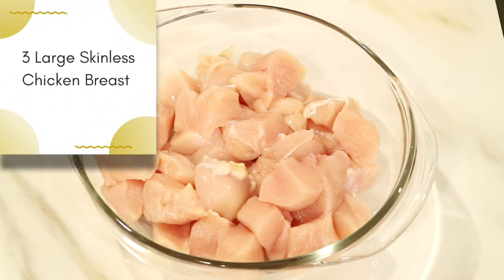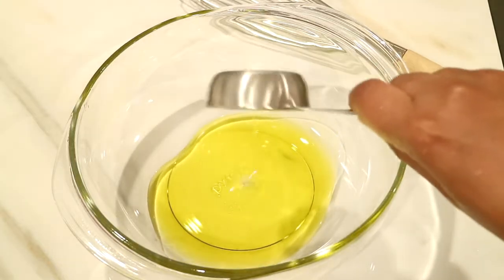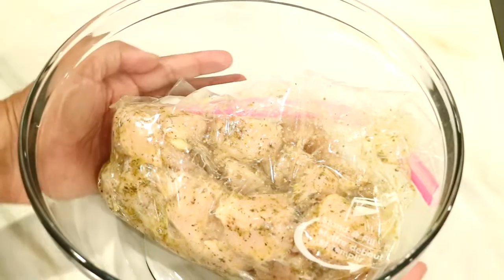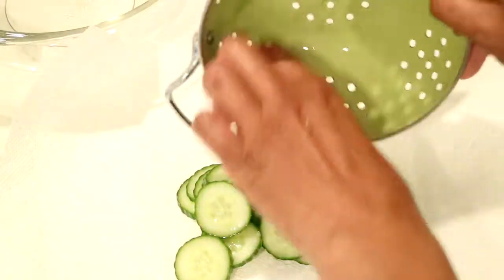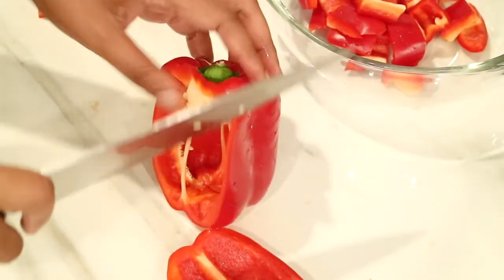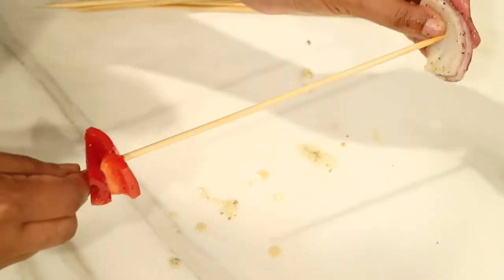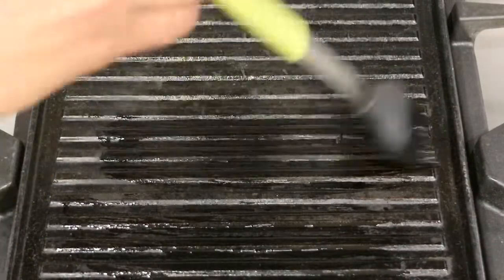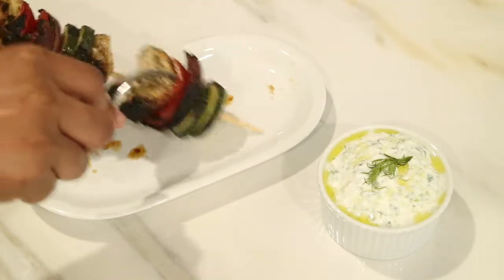Mediterranean Kebabs with Tzatziki | Summer Grilling 2018 | ThymeWithApril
Hello To My Fellow Foodies! Welcome & THANK YOU for stopping by my CHANNEL! Remember life is all about BALANCE! I'm a self-taught cook using simple ingredients with basic instructions. My desire was to create this channel to share my Love for Cooking and All Things Food! Please join me on this amazing journey and your support will be much appreciated! ♡

Chicken Kebabs with Tzatziki

Ingredients:

Kebabs:
3 skinless chicken breast (cubed)
2 large red bell peppers
3 medium zucchini
1 large red onion
2 tsp oregano
1/2 tsp basil
1/2 tsp thyme
1/2 tsp coriander
3 garlic cloves (chopped)
1 lemon (3 tbsp lemon juice)
1 tbsp red wine vinegar
sea salt
black pepper
kebab skewers (soak in water)

Tzatziki:
1 medium Persian cucumber
1 c plain greek yogurt
1 tbsp fresh lemon juice
1 tbsp fresh parsley
1 tbsp fresh dill
1 garlic clove (chopped)
sea salt
pepper

How to:

For Kebabs:
Cut skinless chicken breast into medium size cubes.  To make the marinade, in a separate bowl whisk together olive oil, lemon juice, oregano, basil, thyme, coriander, sea salt and black pepper together.  Use a ziplock bag and place cubed chicken in the bag.  Pour the marinade over the chicken.  Then chop and add the garlic.  Then toss the chicken and marinade in the bag.  Zip and close the bag and allow to sit in the refrigerator for 2 hours. Cut the red bell peppers, zucchini and red onions.  Drizzle 2-3 tbsp olive oil over vegetables.  Season with sea salt and black pepper.  Thread skewer with red bell peppers, red onions, zucchini, chicken pieces.  Repeat this 2x.  Preheat grill at medium-high.  Brush olive oil on grill.  Grill kebabs 8-10 mins rotating every 2 minutes until chicken and vegetables are cooked thoroughly.

Tzatziki:
Cut and chop cucumber and place in a colander.  Sprinkle salt on cucumber and toss with hand.  Allow it to rest for approx 30 min at room temp.  Rinse salt off cucumbers with water and place on paper towels. Squeeze liquid from cucumbers with your hand.  Place cucumbers in blender or food processor and pulse.  In a medium bowl add greek yogurt, cucumbers, garlic, lemon juice, parsley, dill, sea salt and black pepper.  Whisk to combine. Store in the refrigerator.

April♡